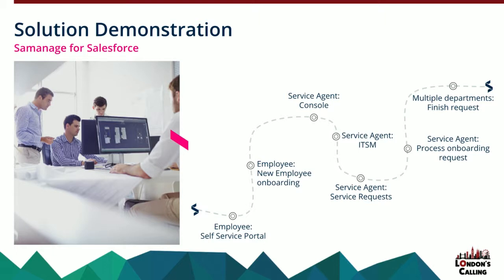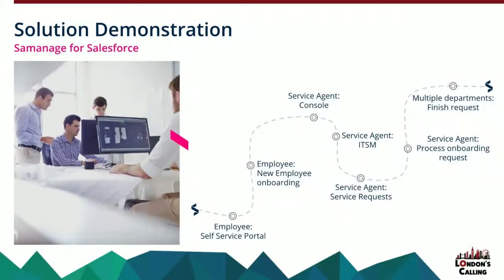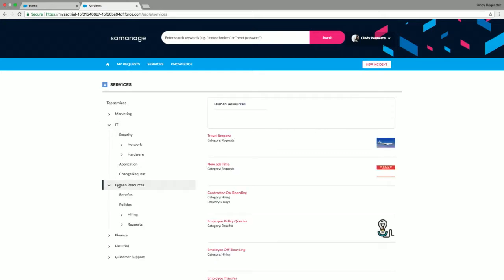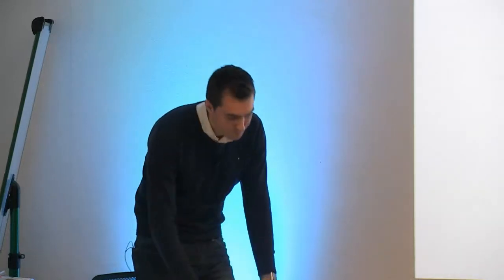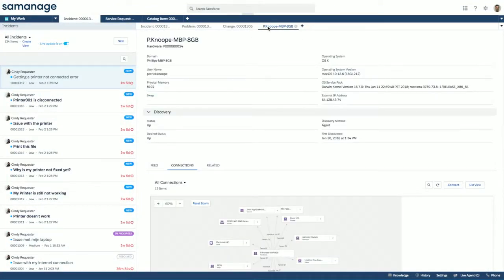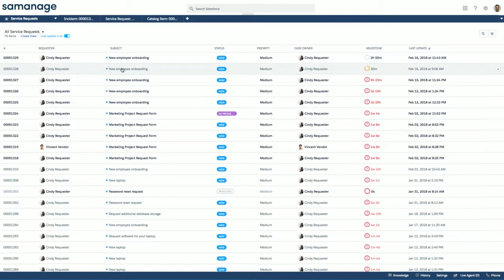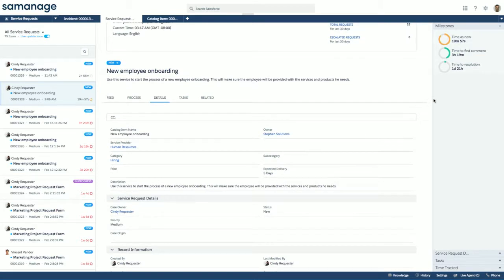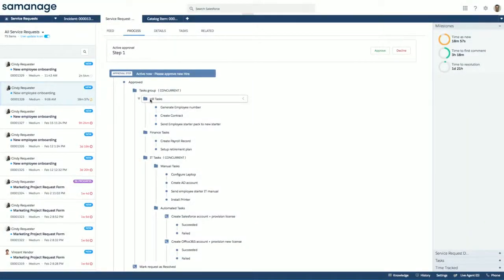The Untapped Customer: Your Employees with Patrick Knoope & Hamza Abib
Your employees are consumers too—they fly on JetBlue, ride in Ubers, they shop on Amazon, they stay at high-end hotel chains and pay with American Express. On a regular basis, they’re interacting with companies that deliver some of the best customer experiences. But when they come to work, do they find the same levels of excellence from your service desk?

In this session you will learn how to: Deliver service to every employee through one service desk. Extends beyond IT to support all business departments. Gain ITSM and CMDB functionality out of the box from with Salesforce